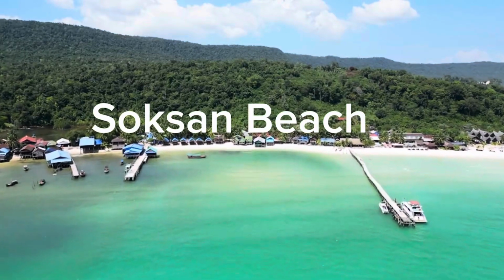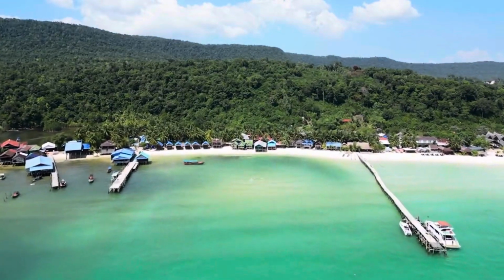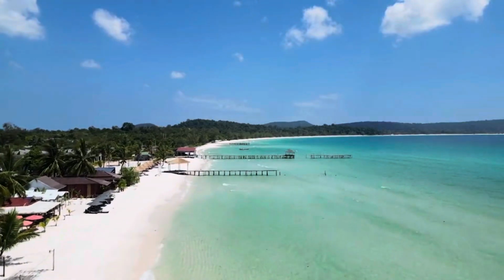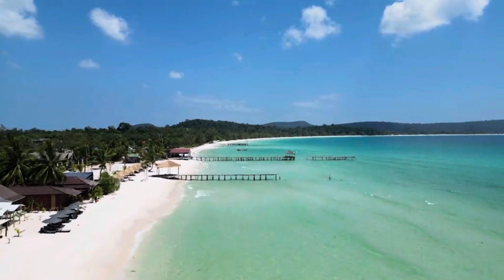Visiting Koh Rong Cambodia 🇰🇭🇰🇭🇰🇭